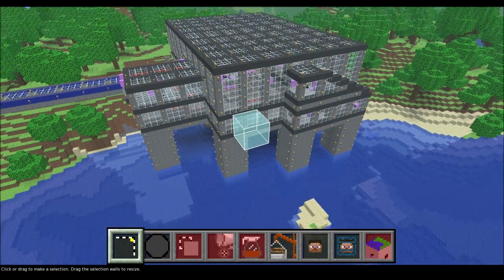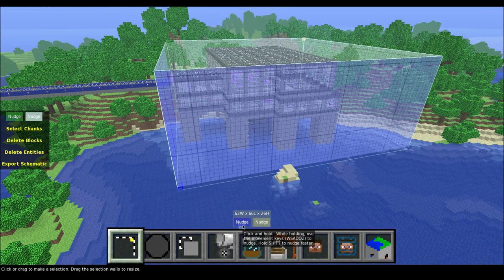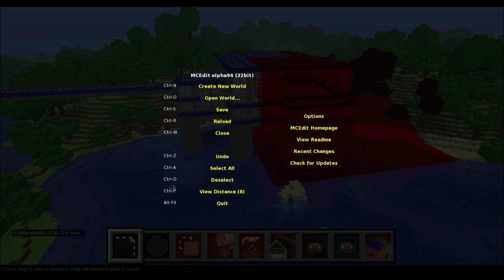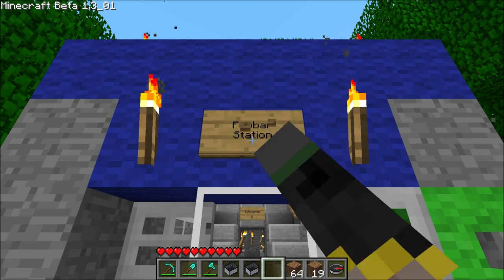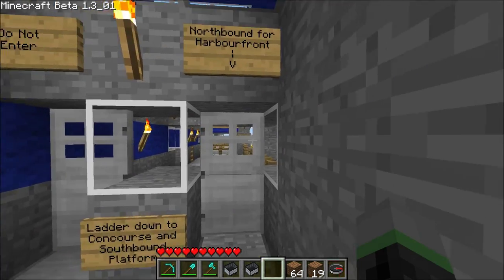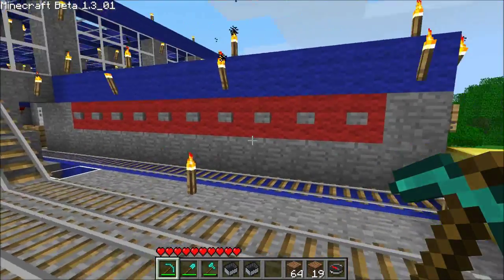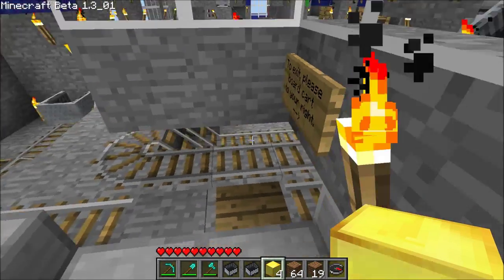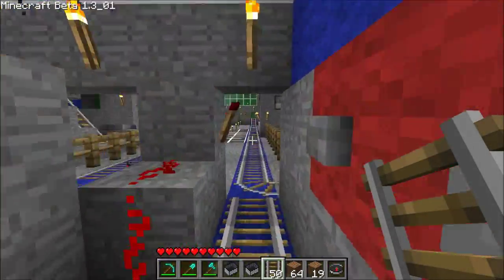MCEdit Tutorial Part 2 - How to import an MRT Station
IMPORTANT NOTE: Unfortunately, this version of the MRT station no longer works as of Minecraft Beta 1.6. Instead, take a look at the new version 3.0 of my station here:

This tutorial was made with Minecraft Beta 1.3_01 and MCEdit Alpha 94.